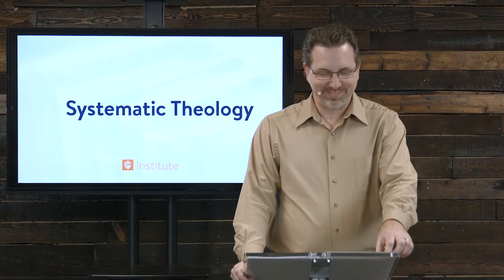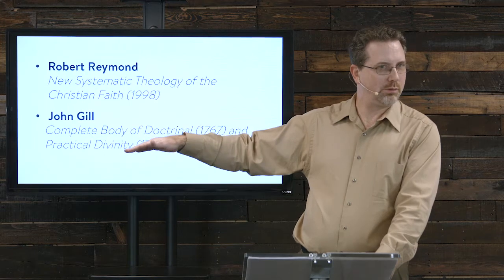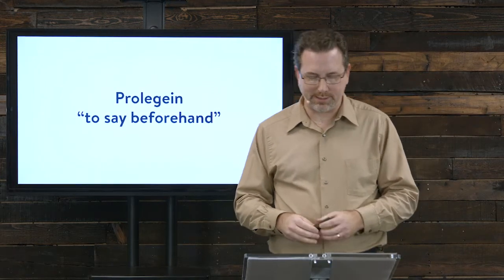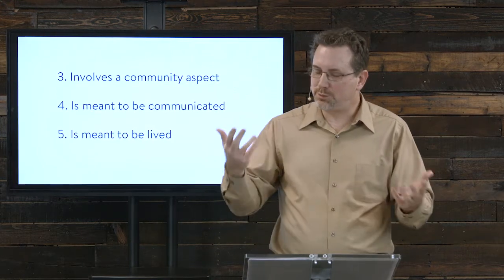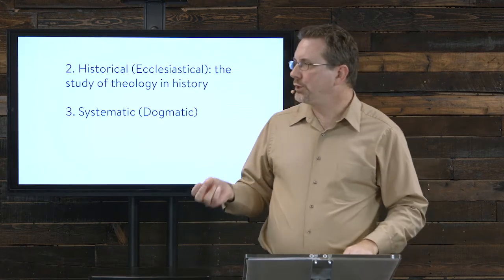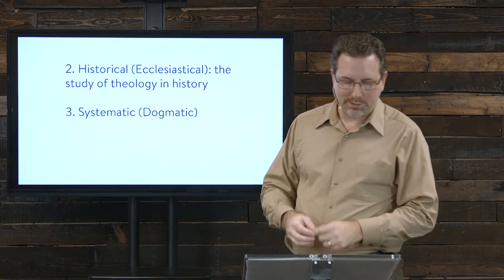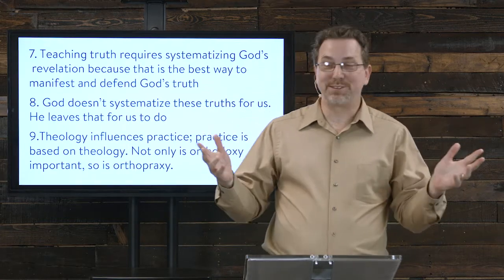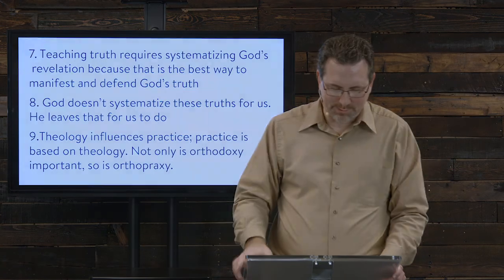Studying God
In this lecture, Dr. Jonny White introduces the topic of systematic theology and talks about the need for it.